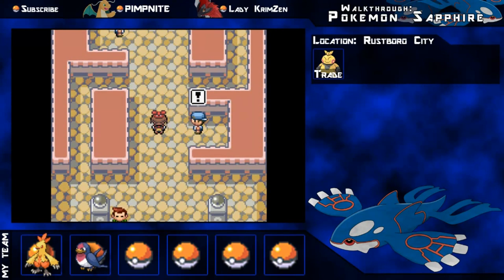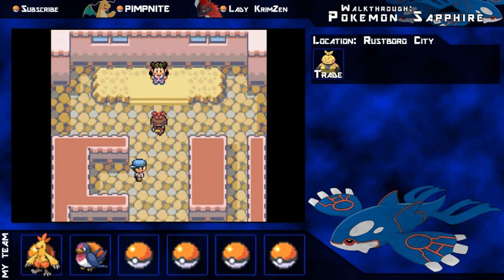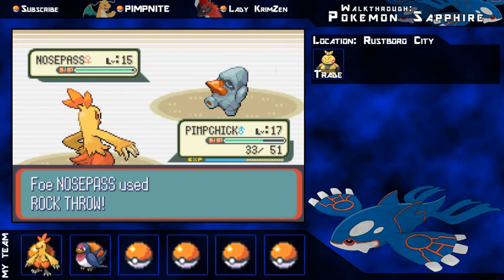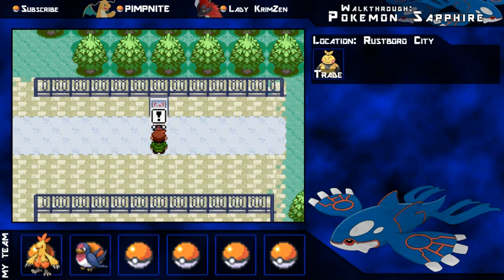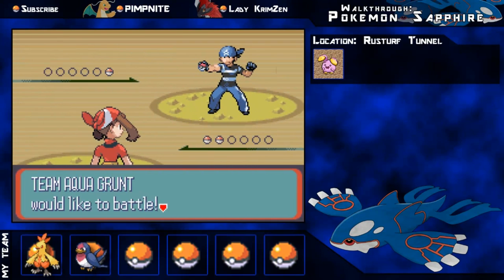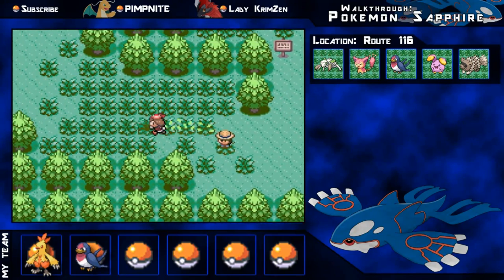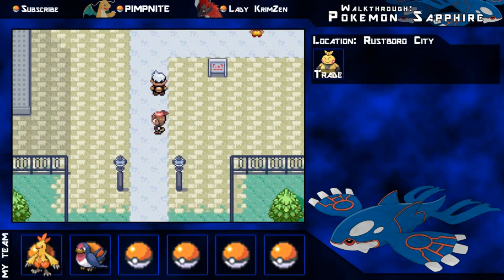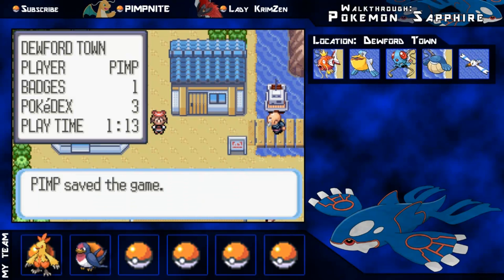Pokemon Sapphire Part 6: Gym Leader Roxanne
Havent put these up in a while, hope you enjoy. In this episode we go up against Gym Leader Roxanneand the annoying Nosepass